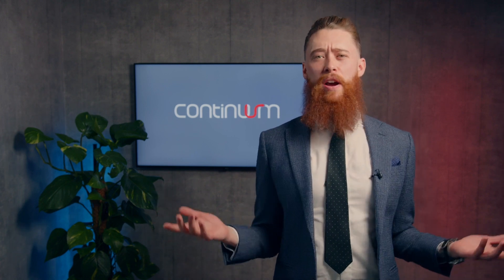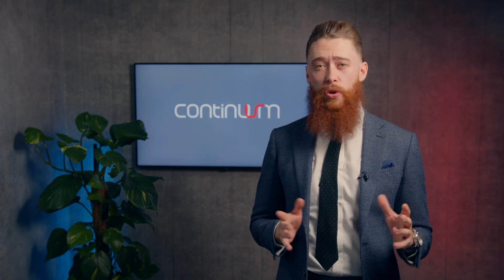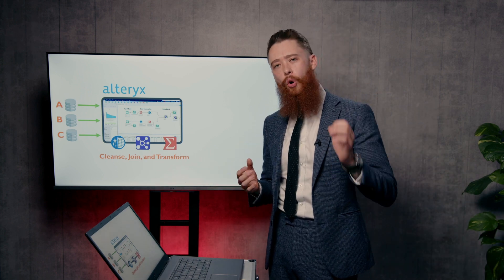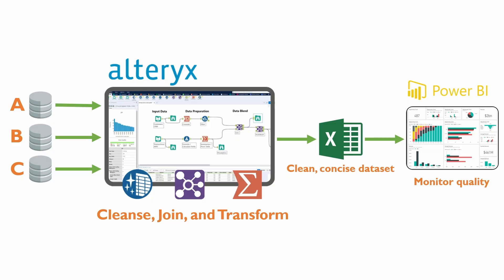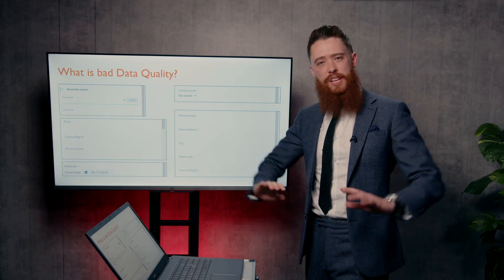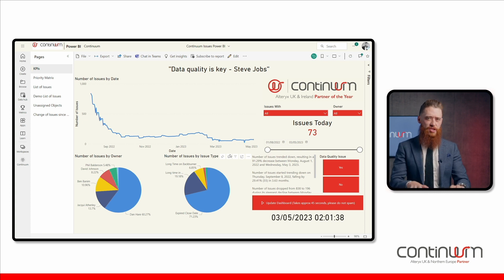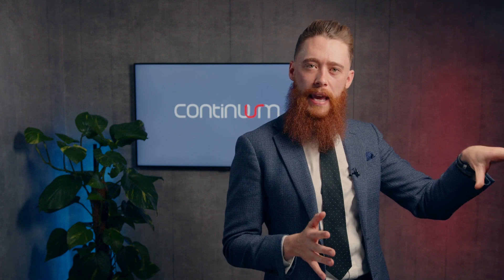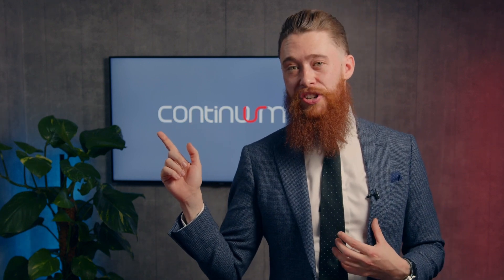What Is Alteryx Used For & What Are The Benefits Of Alteryx For Business Data? | Continuum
Ben breaks down the key benefits of Alteryx and what Alteryx is used for. If your data is incorrect, the integrity of your business is in question - Alteryx is the solution.

Alteryx is a mobile BI dashboard for Excel and Power BI users short on time.

📊Get Access to your FREE ALTERYX TRIAL or speak to a certified Alteryx consultant

► You know data quality is extremely important, but managing it, solving issues with Power BI and then correcting those data issues and completing data sets is time-consuming and complex. This is where Alteryx benefits data-driven organisations.

►  Today, Ben highlights some of the best benefits of using Alteryx with Power BI, HubSpot and Power Automate. We explain what Alteryx is, what the benefits of Alteryx are and how Alteryx improves data quality.

►  Watch as Ben from Continuum, the Alteryx consultants, shows you how Alteryx, a world-class, code-free data preparation, blending, and analytic tool enables businesses and forward thinking organisations like yours to connect disparate data sources into a single dashboard so you can solve data issues via a clean, concise data set that can be visualised in Excel, SQL, or PowerBI for example.

►  Best of All, this Alteryx Power BI partnership helps you identify any kind of data issues and rectify bad quality data, such as missing names, emails, outdated deal close dates, or missing address data.

►  In summary, watch as Ben explains how Continuum has used Alteryx to address its own data quality issues using HubSpot, a cloud-based CRM system and shows you how our own Power BI visualisation allows us to track the number of issues identified in our Alteryx program, monitor trends over time, and view issue details so we can take action and report to business owners. With a click, we can directly access the affected page, make the necessary changes, and manage the data issues effectively.

Timestamps for the benefits of Alteryx with PowerBI:

0:00 The problem with data management
0:41 Data quality = trust
1:29 Managing data quality - a use case
1:59 Solution template with Alteryx - Good quality data
3:32 Example of bad quality data
4:20 Finding data issues & tracking data issues with PowerBI & Alteryx
5:42 Power Automate with Alteryx & API
6:41 Data migration with Alteryx

If your data management and data quality isn't of a high quality, you risk losing trust with clients, and making the wrong business decisions.

Get your data wrong and you end up with unprofessional client materials, misleading sales pipelines, and cash flow forecasts, among many other headaches. Again, incorrect data can mean a loss of trust in your business's data integrity and hinder meaningful reporting or analytics.

There's a solution - better data quality with Alteryx.

Transitioning to a more streamlined, automated, and data-driven approach is easier than you think with Alteryx and Continuum. Our equation for operational excellence is quality + simplicity = productivity.

That's why we make the transition to Alteryx so easy for you!

and see how Alteryx makes Excel and Power BI data easier to work with and YOUR data fuss-free.